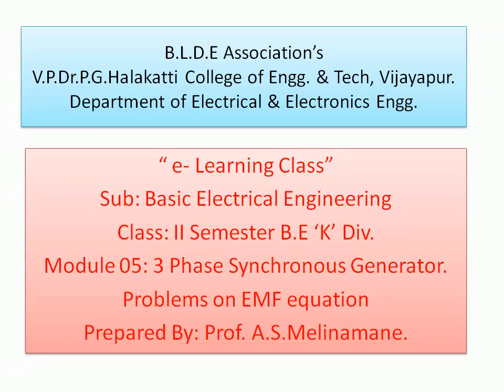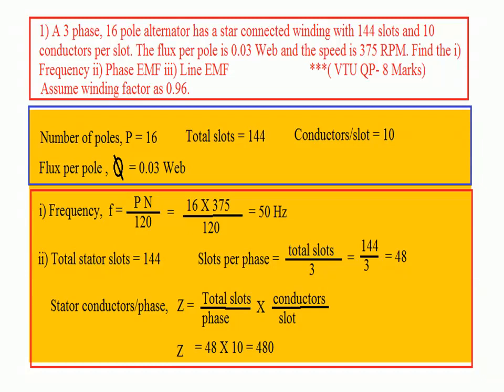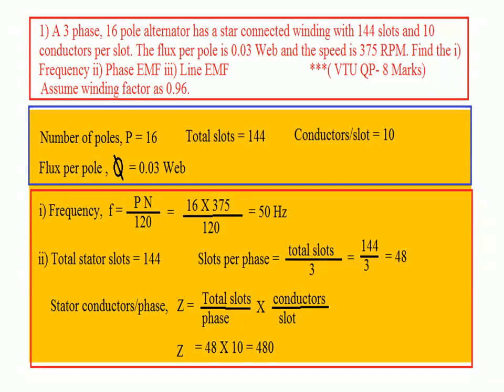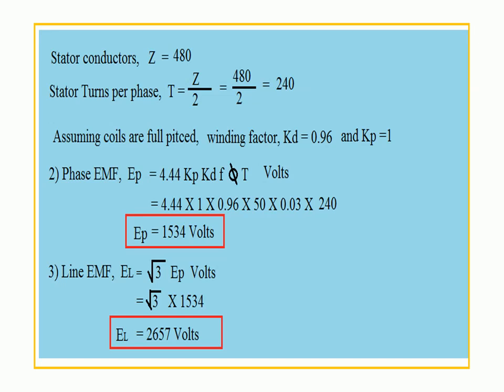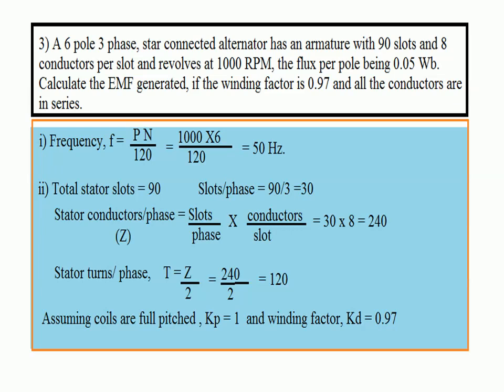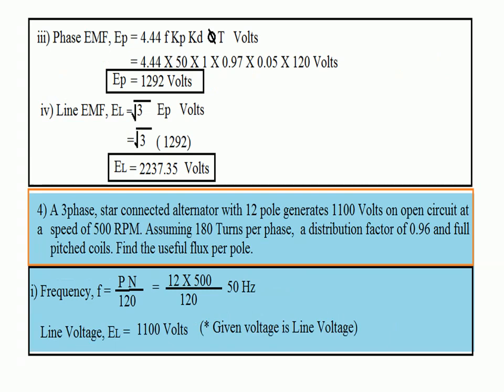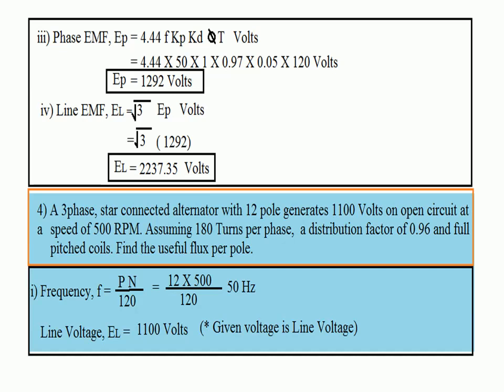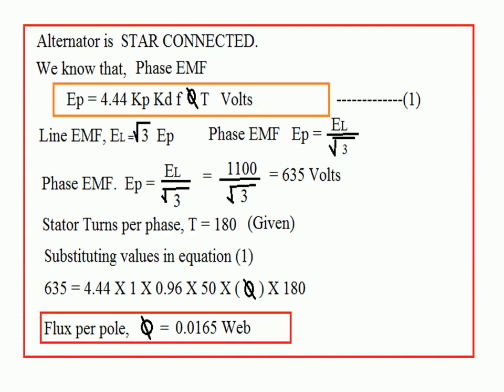Problems on EMF equation - 3 Phase Synchronous Generator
Estimation of stator slots, slots per phase, conductors per phase, turns per phase, frequency, phase emf and line emf.